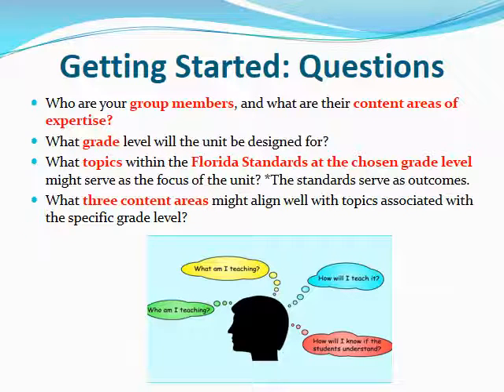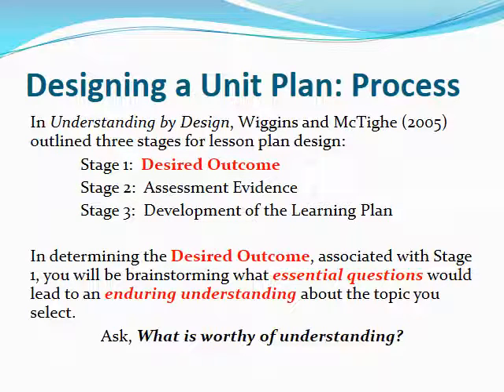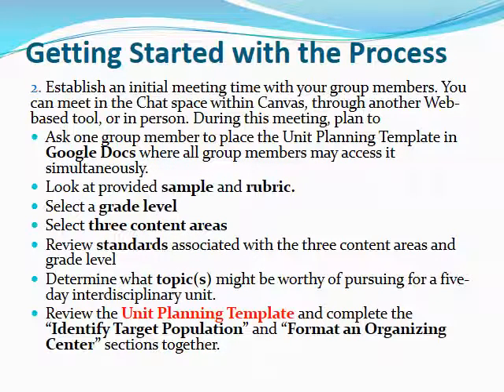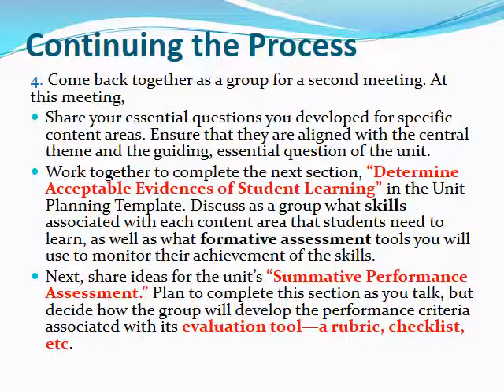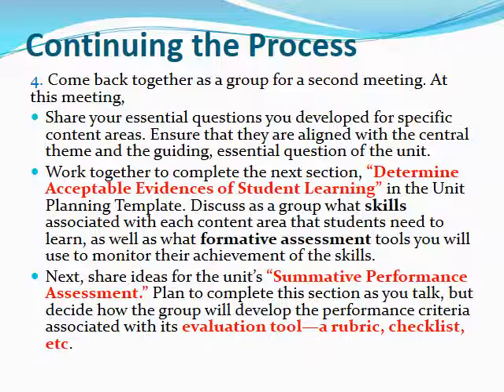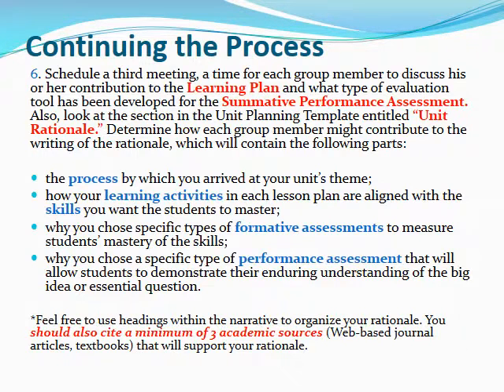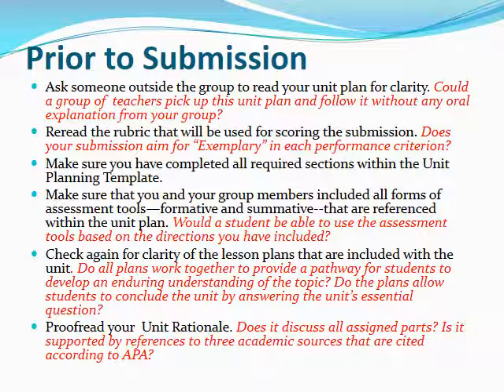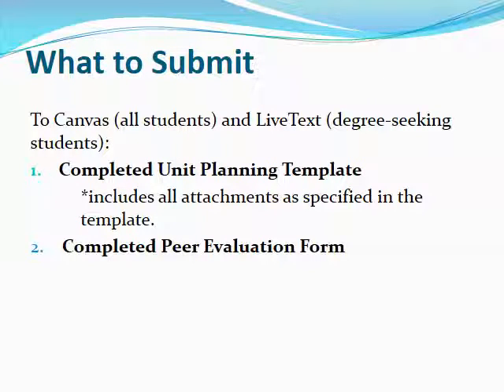ESE 4323 Group Assessment Design Project Overview